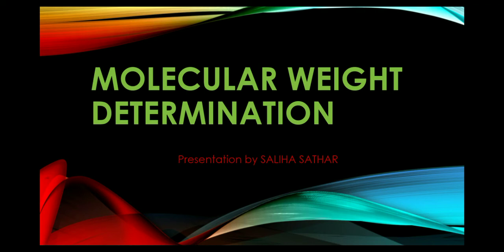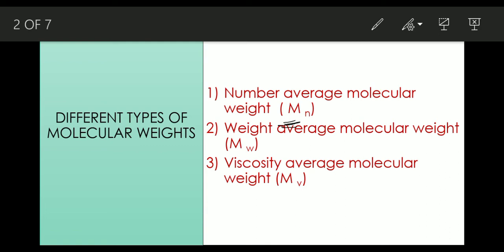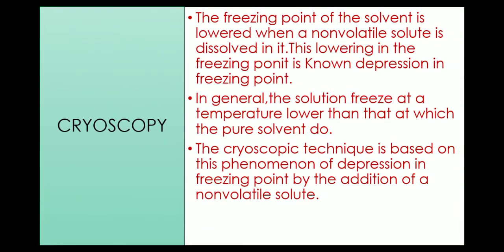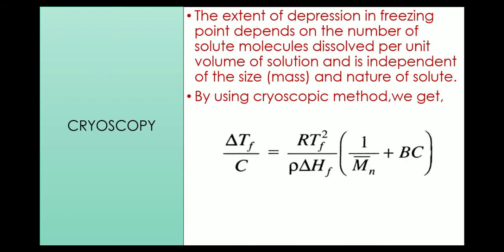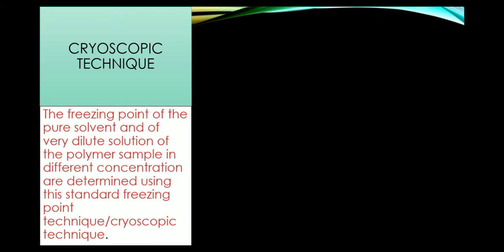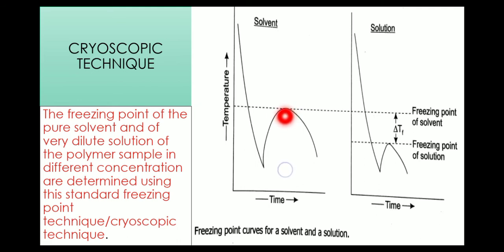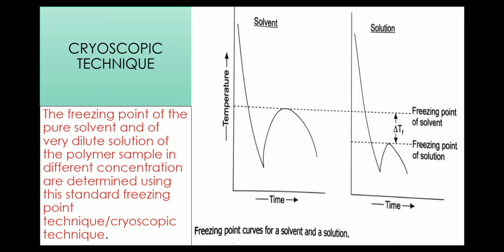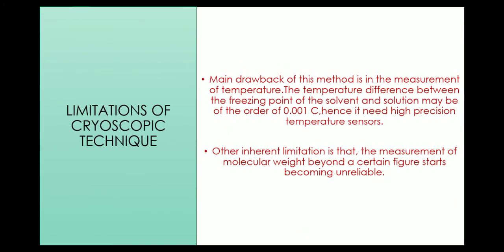Cryoscopy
Molecular weight determination by cryoscopic technique.